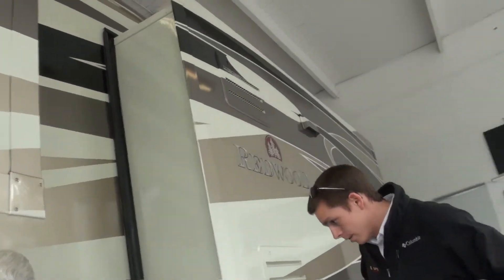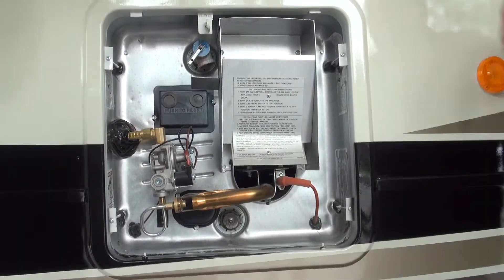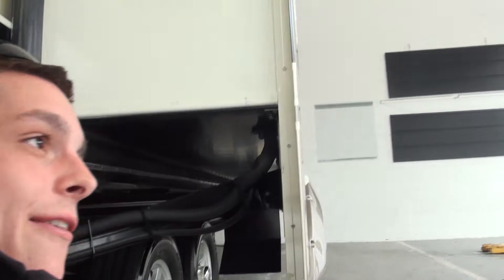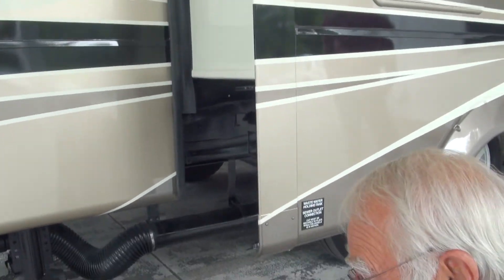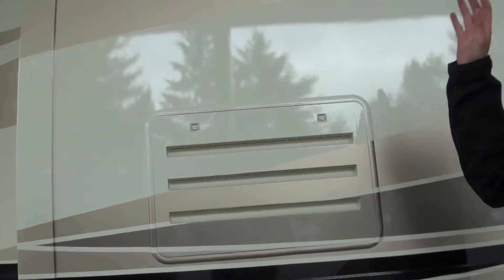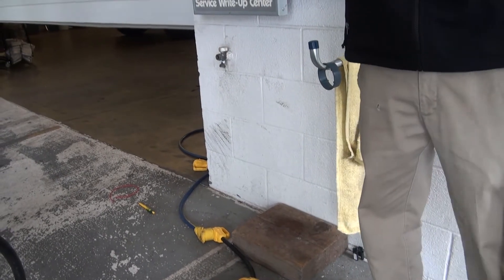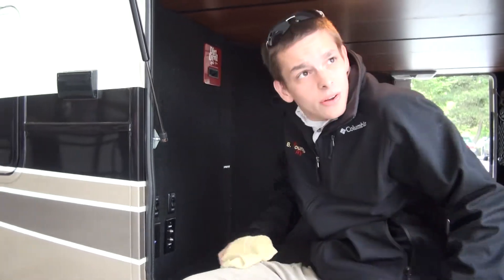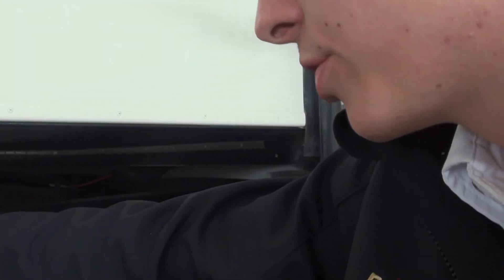My Video(3/5)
RV walk around with dealer